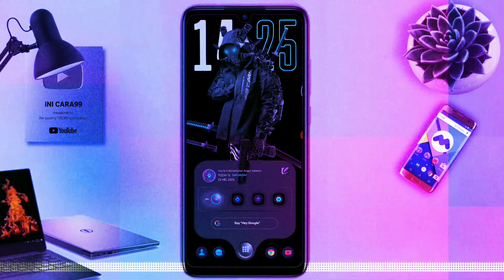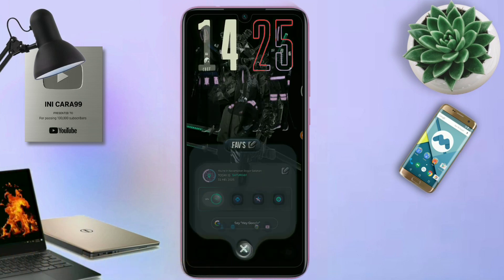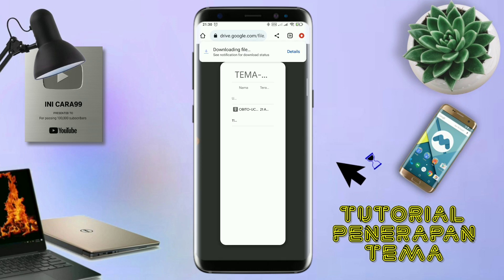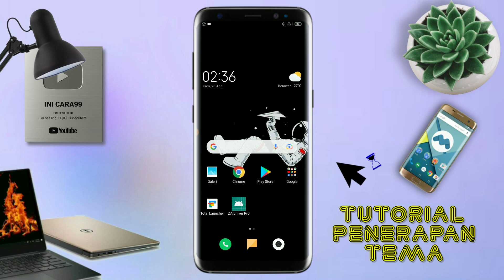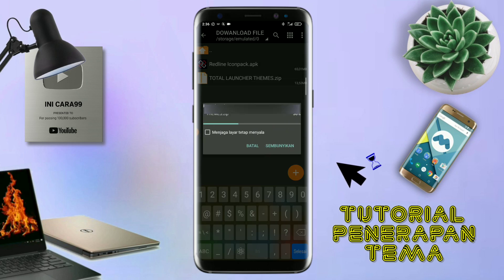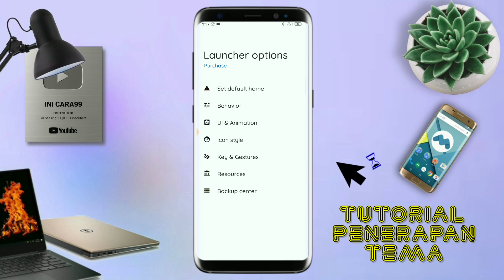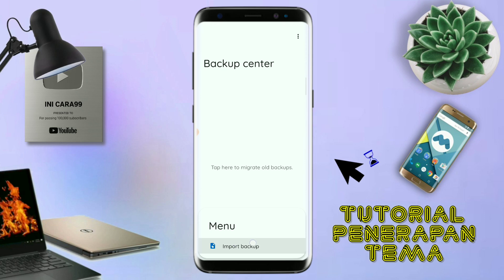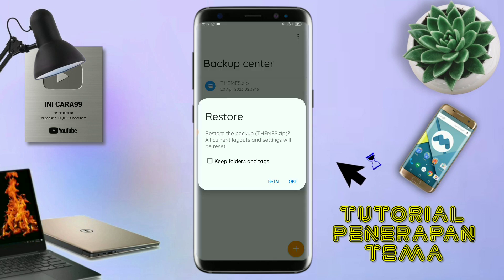BEST THEMES SPESIAL UNTUK HPMU BLACK RONIN TEMA UNTUK SEMUA ANDROID_SETUP TOTAL LAUNCHER🔥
ini adalah cara merubah tampilan hp kalian jadi keren buat kalian yang bosen dengan tampilan hp android kalian yang gitu gitu aja wajib coba yuk ubah tampilan hp android kalian dengan tema tema keren seperti ini

📌ISI DALAM VIDEO :
Password ada di Video Untuk input Saat Ekstrak password terbagi 2 bagian pw 1 & 2 silahkan gabungkan saat eksrak file tanpa sepasi penulisan huruf kapital semua

Smartphone yang saya gunakan:
- 6GB RAM / 128GB ROM